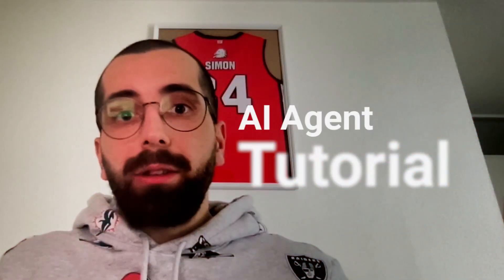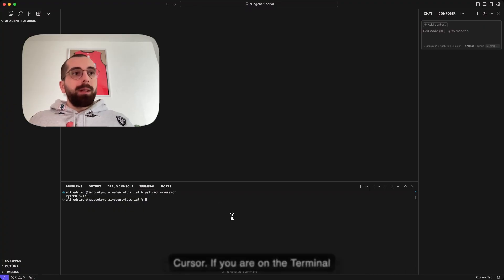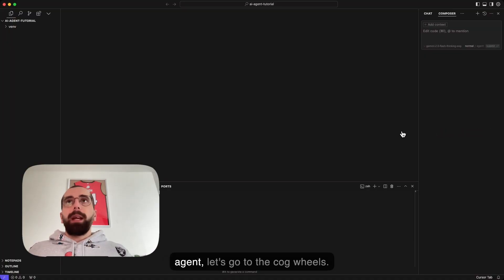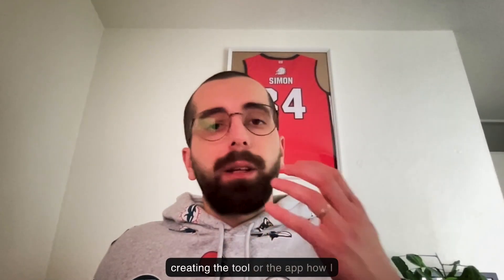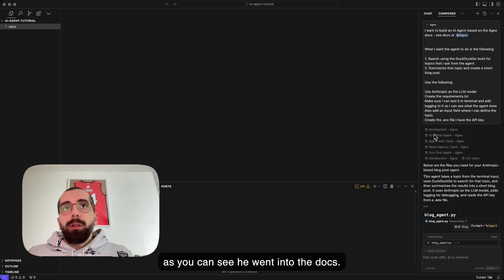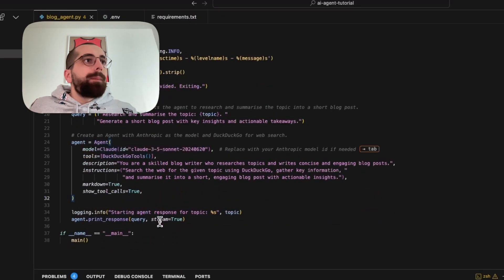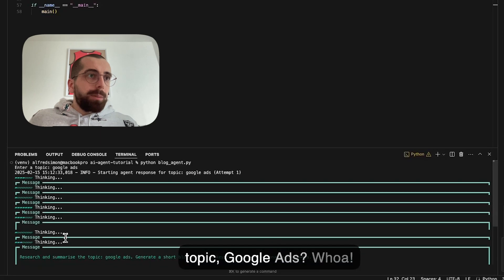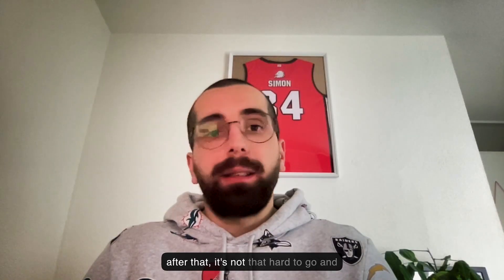Agno Tutorial: AI Helps You Build Your AI Agent (Prompt & Code Included)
I know how important AI Agents will be, but since I'm a Google Ads specialist I didn't know much about this topic or how to build one.

Happily, using tools like Cursor and o3-mini from OpenAI (even) a noob like me can build an AI Agent.

Let me show you in this video how easy it is to create your own AI Agent and automate boring work such as blog creation, keyword research or other mundane work.

Here is the content of the video:

00:00 - Intro
00:42 - What you need to get started
01:20 - Setting up the project
05:15 - Creating the agent
08:04 - The prompt I used
11:24 - Checking the Agents Code
14:07 - Installing the packages
14:37 - Getting an Anthropic API Key
15:35 - Demo of the Agent

The prompt I used:

I want to build an AI Agent based on the Agno docs - see docs at @Agno

What I want the agent to do is the following:

1. Search using the DuckDuckGo tools for topics that I ask from the agent
2. Summarise that topic and create a short blog post.

Use the following:

Use Anthropic as the LLM model
Create the requirements.txt
Make sure I can test it in terminal and add logging to it so I can see what the agent does
Also add an input field where I can define the topic.
Create the .env file I have the API key.